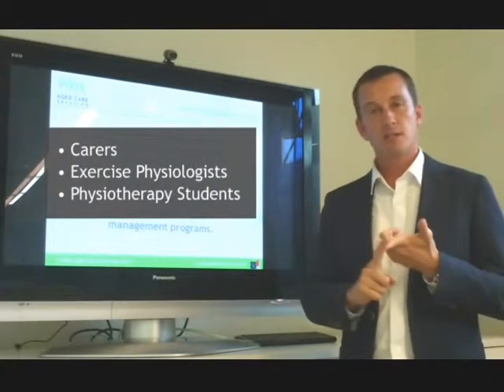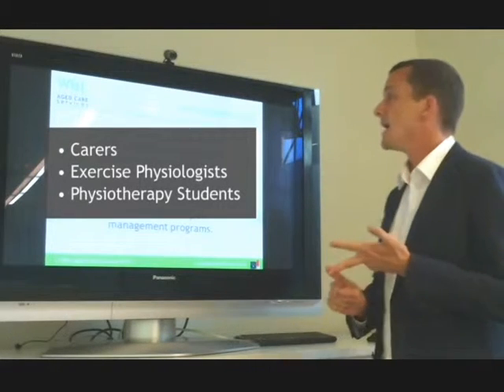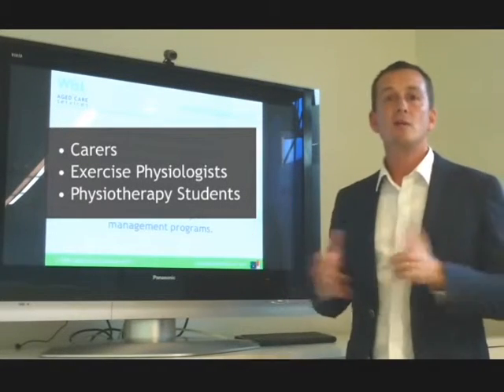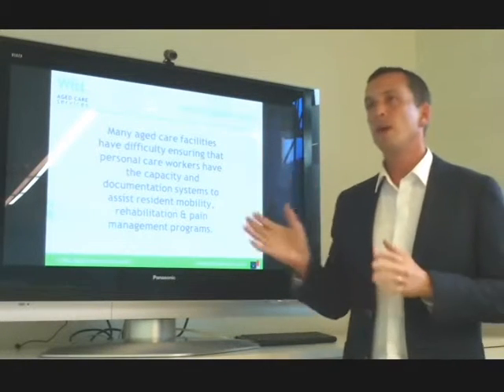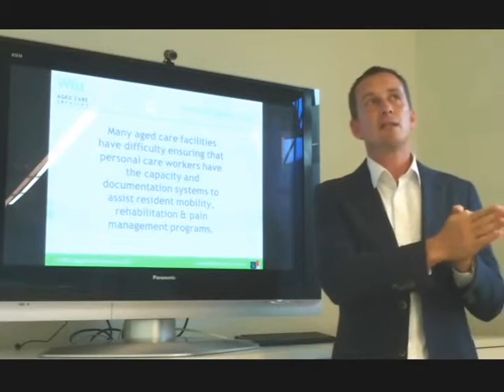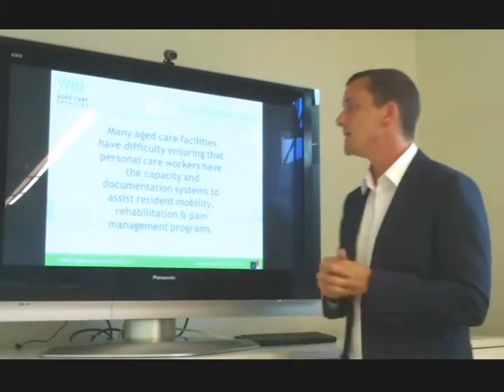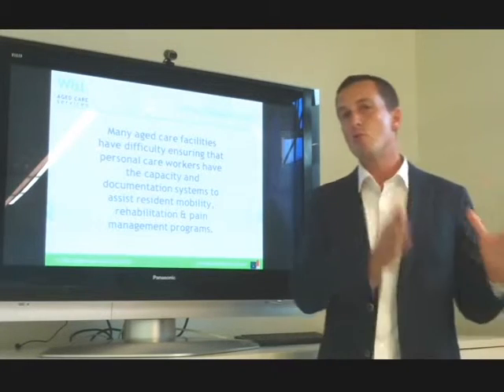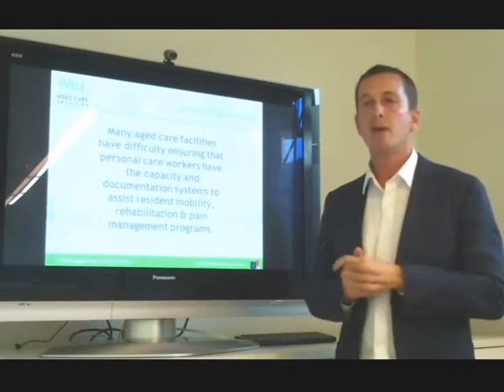Nick Heywood Smith on Physiotherapy Aides in Aged Care – Part 1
Nick Heywood-Smith, CEO of W&L Aged Care Services discussing W&L’s strategies on Effective utilisation of your allied health team in aged care facilities.